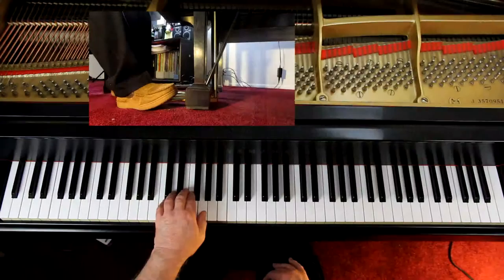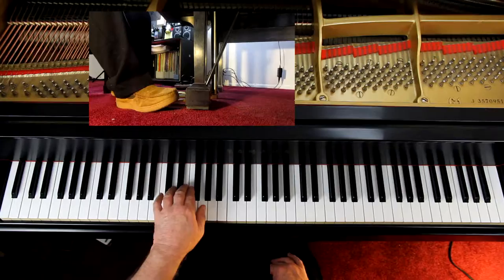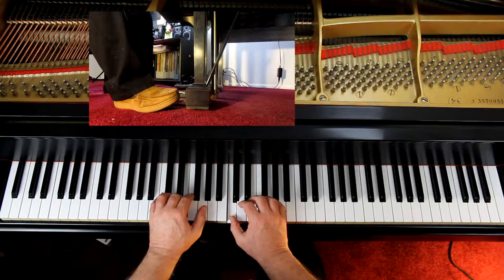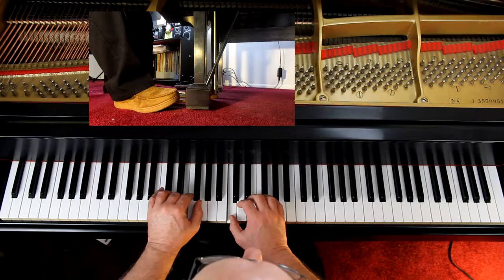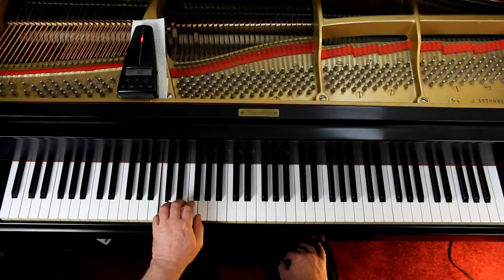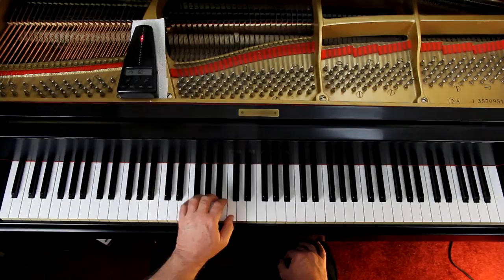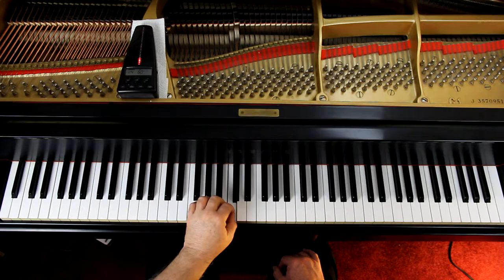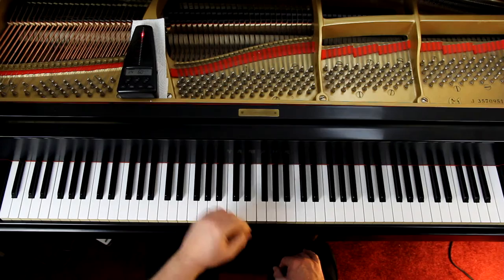Schaum Adult Piano Course Book 1, Page 29, Pedal Your Own Canoe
Things to Remember - 0:00
Play with Me - 6:52
Metronome = 60